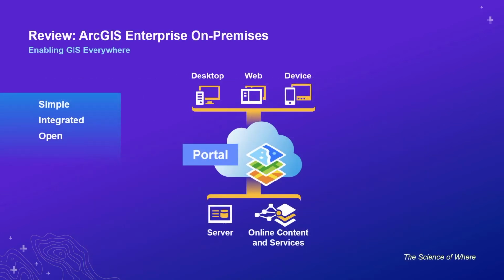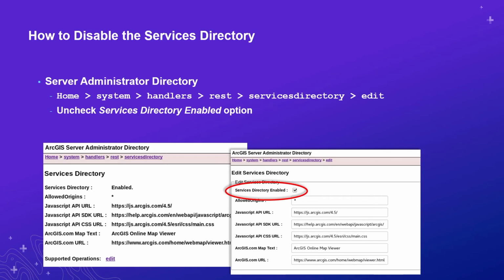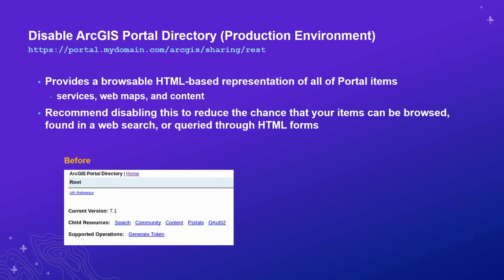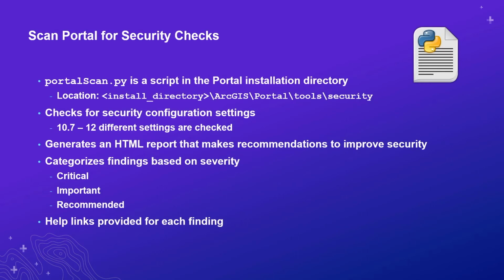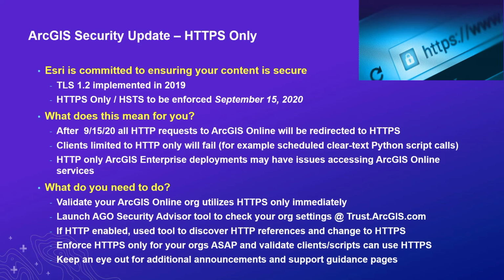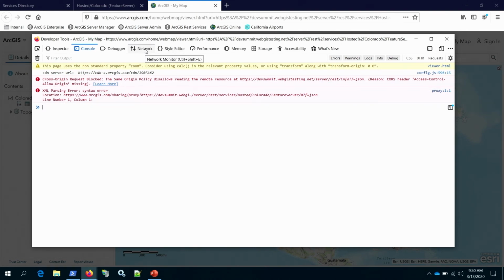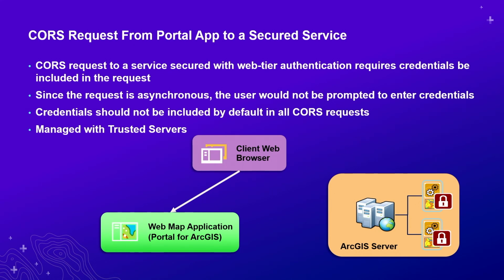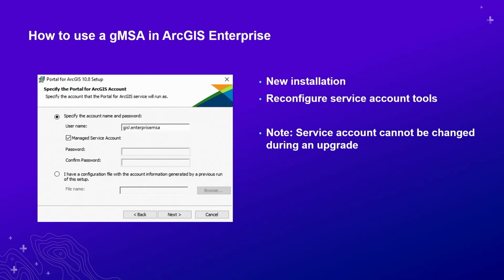ArcGIS Enterprise: Security Best Practices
This session will share best practices for securing your ArcGIS Enterprise deployments. Learn how to protect yourself from common threats and attacks and how to harden your environment using multiple layers of security. This session will cover aspects of the environment including the operating system, accounts, database, the network, and firewalls. Join us to learn about security options in ArcGIS Enterprise that help protect your site from attack.